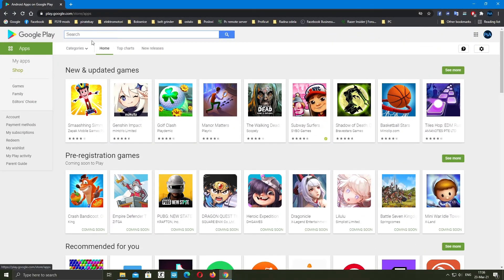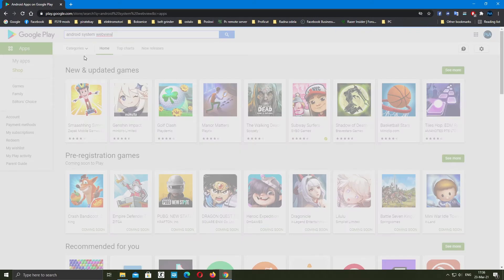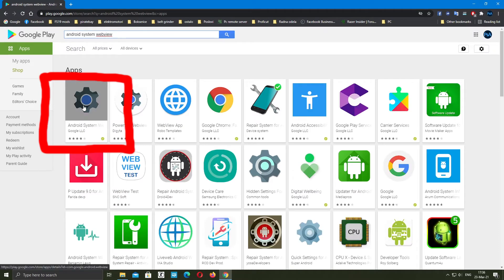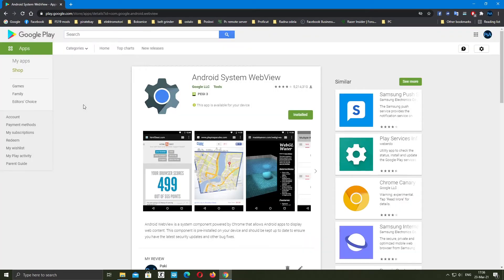craching apps on android fix Mart 2021